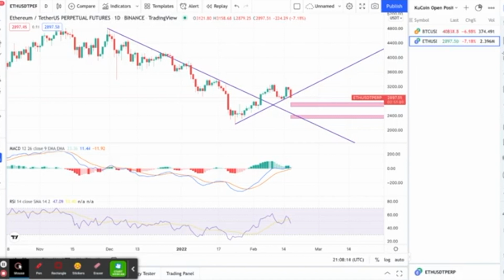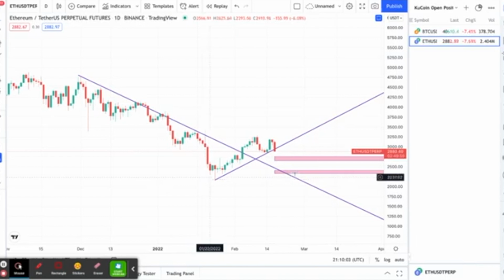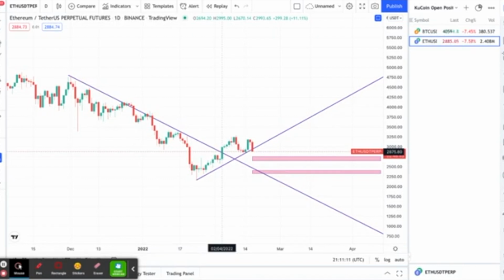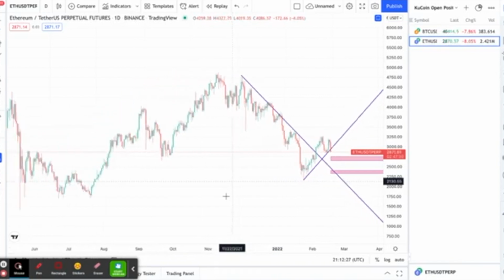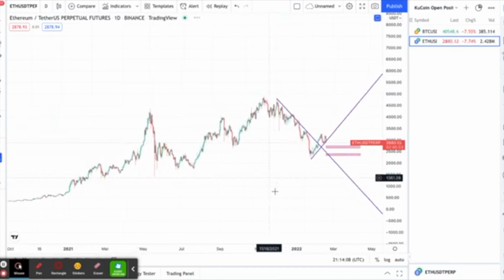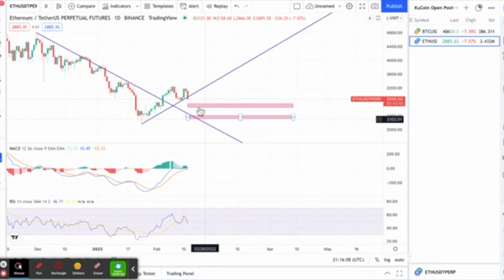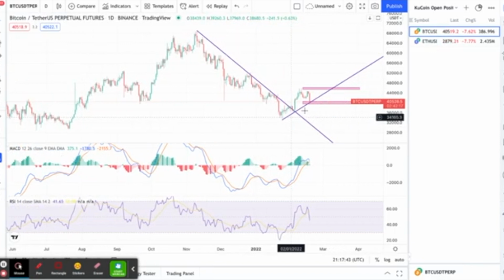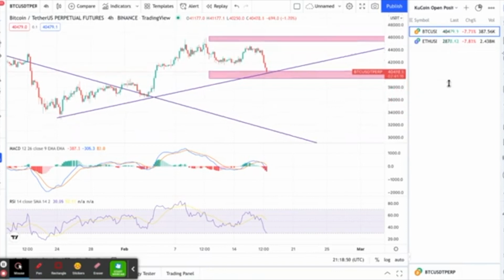KuCoin Exchange - the best ETH and BTC trading bot for you.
So you have been watching this sudden drop in the market. But what is your next move? This video talks about what I am looking at and different ideas based on TA and what is going on with the current trends that are happening with BTC and ETH. This is my own opinion and I believe that this is something we should be aware of when trading.

DefiCafeTTV: Amazing TA - Follow this dude right here for more live streams dealing with TA and coins of your choice!

BTC - 37to3L4HGgGfhtMUiWozyzF6rGTwnJdZks
ETH - 0x39Fc6f735da47818f31e0716a89Ab215208f0825
USDT - 0x39Fc6f735da47818f31e0716a89Ab215208f0825